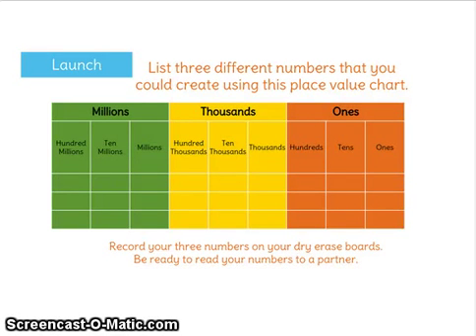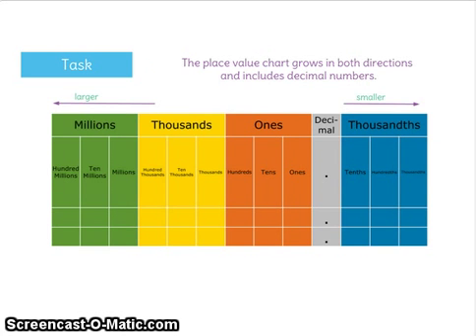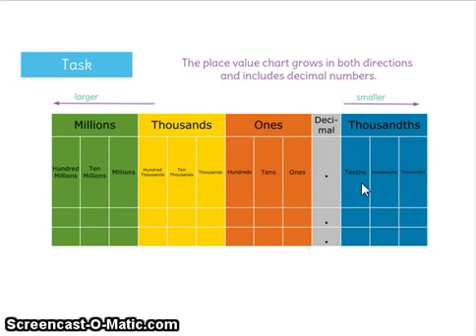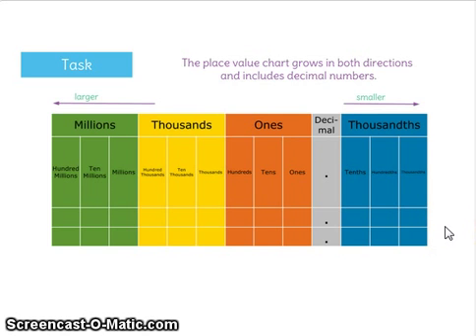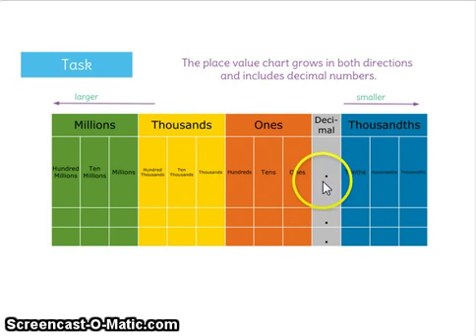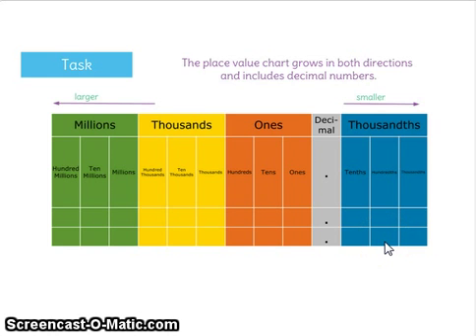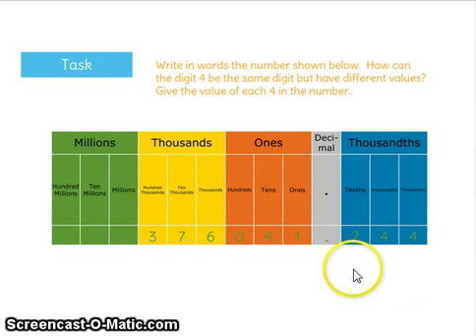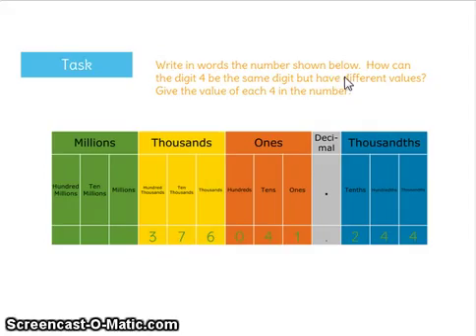Place Value 1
Learnzillion
Screencast